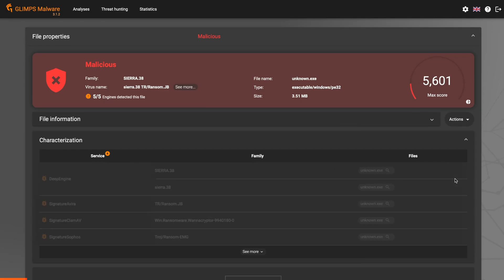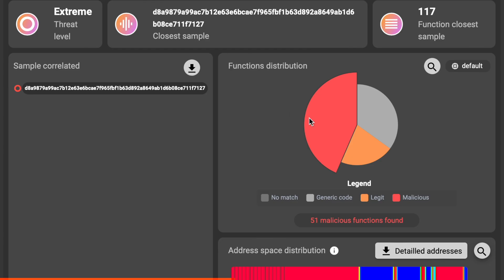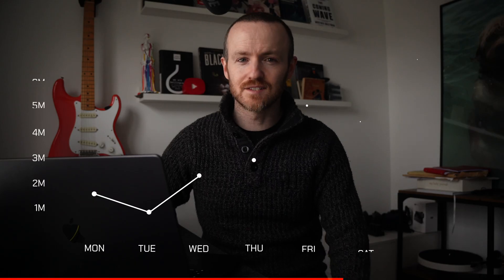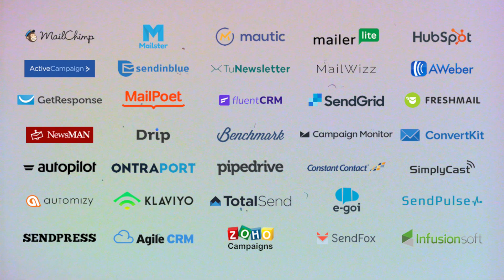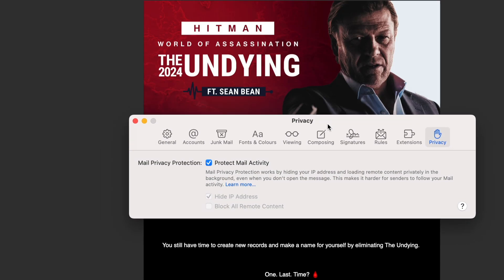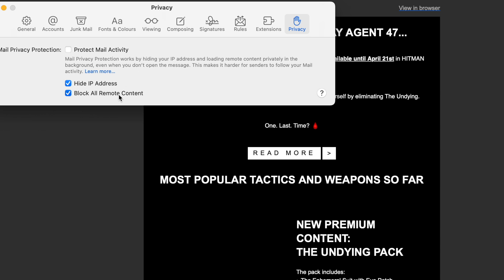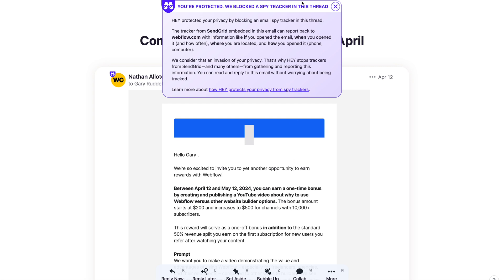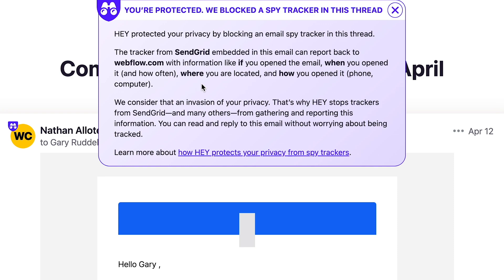How we are tracked online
There are lots of ways to track people online, and as investigators, we have to be aware of them. Let's dive in!